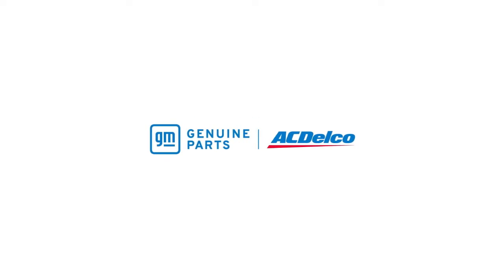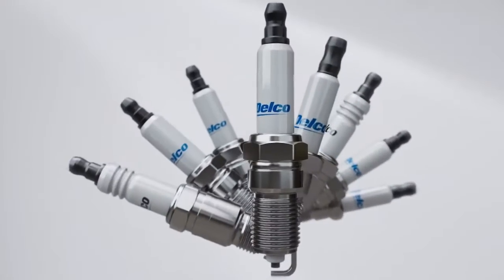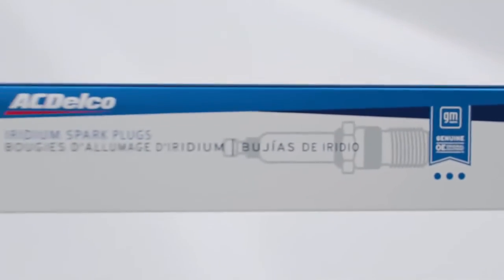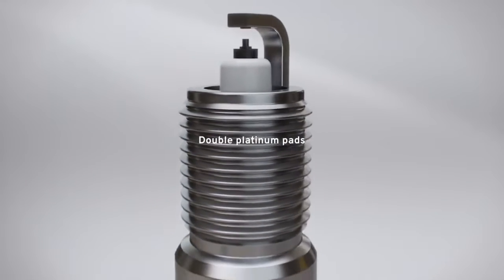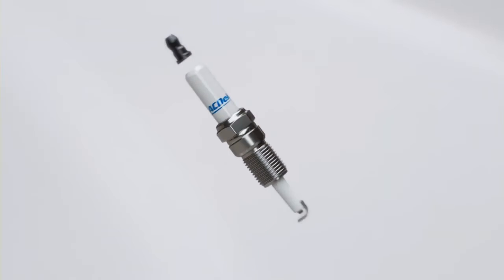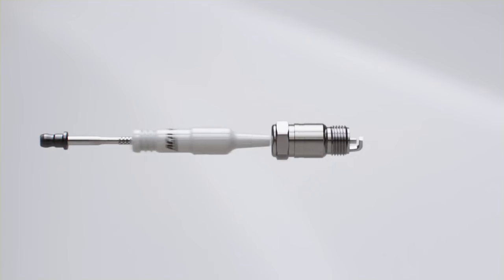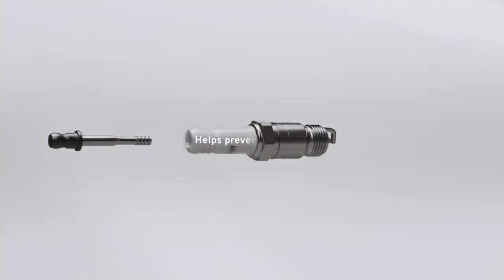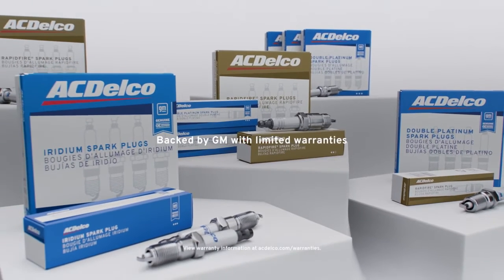GM/AC DELCO: Spark Plugs IN YOUR VEHICLE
Our leasing and sales consultants are determined to provide you with personalized service that will make your purchasing experience both pleasant and straightforward. Whether you are purchasing a new, pre-owned and used vehicle, HustonCadillacBuickGMC would like to be your preferred dealer.

Our unmatched service and diverse Cadillac, Buick, GMC inventory have set us apart as the preferred dealer in Lakeland, Florida.

Get directions to Huston Cadillac Buick GMC, your local Florida Buick GMC dealer, from Lake Wales, Winter Haven, Lakeland and surrounding areas! Huston is your premier Buick, and GMC dealership serving the entire CentralFlorida region.